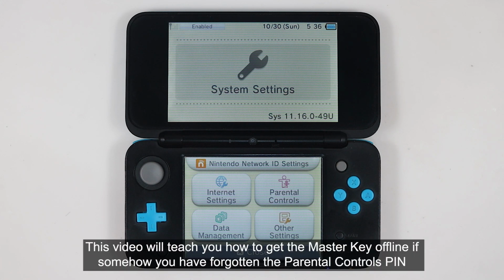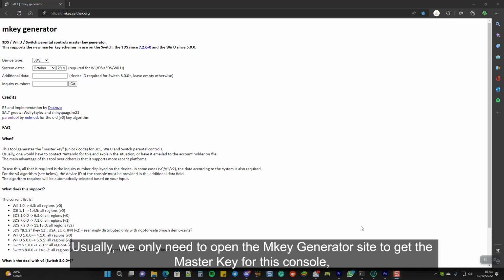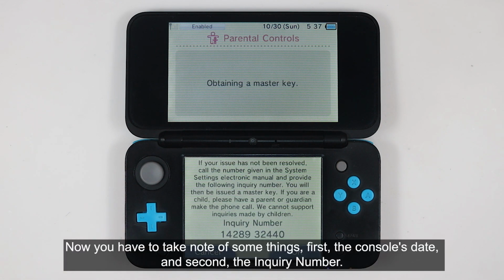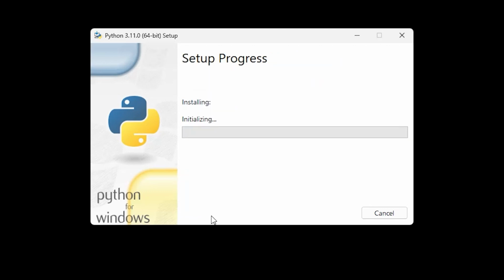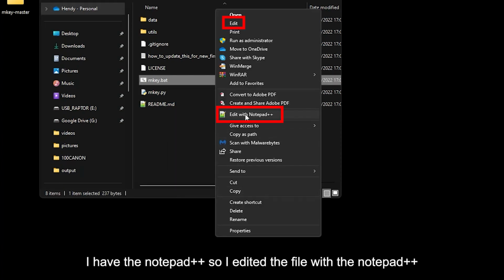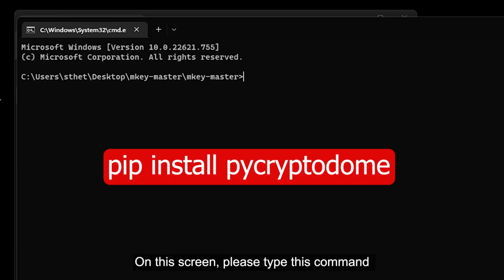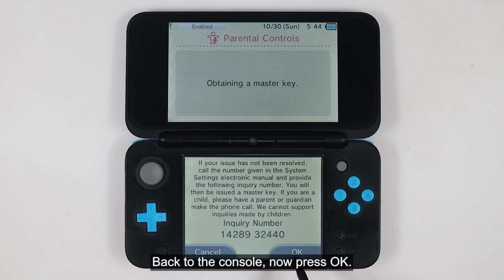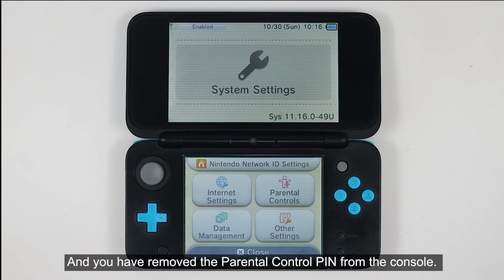BYPASSING THE 3DS PARENTAL CONTROLS PIN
If you ever want to unlock the Parental Controls PIN without contacting Big N, you can try this method

Pycryptodome : m pip install pycryptodome